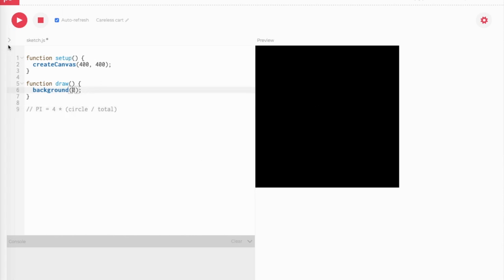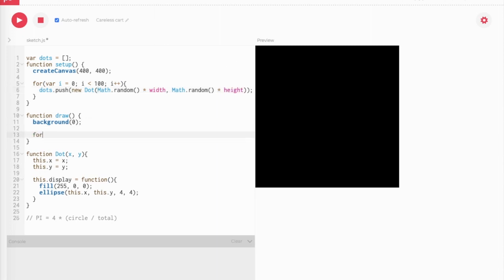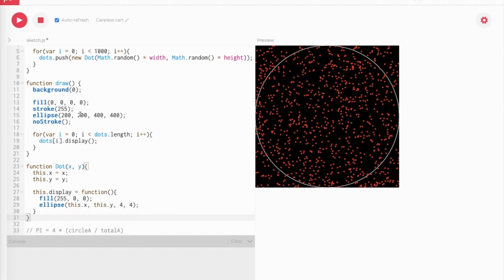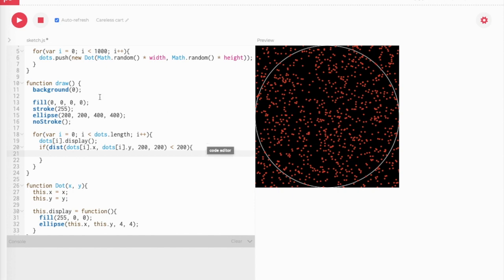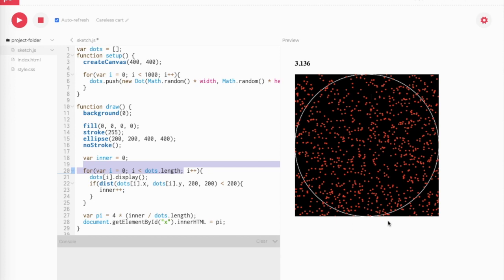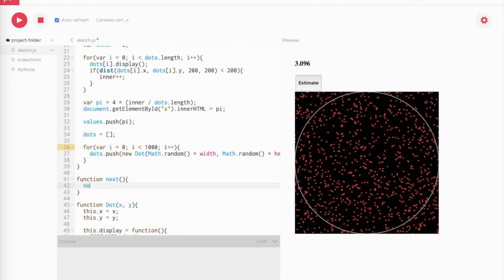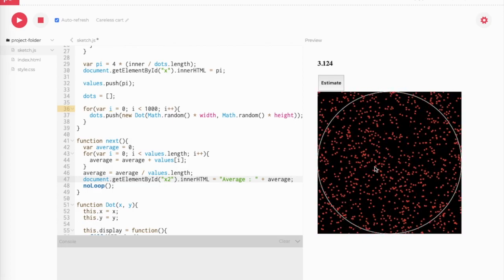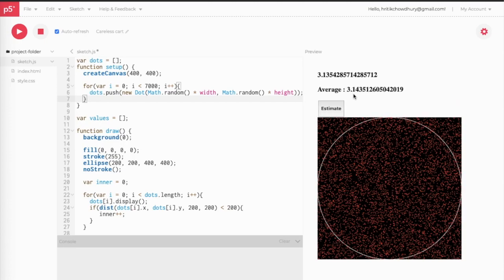Estimating Pi using a Monte Carlo Simulation - Coding Challenge #3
This video is not really like a tutorial but it's a coding challenge estimating the value of pi to a maximum of around 4 digits using the Monte Carlo method! I use the p5.js library again to make the visual stuff. The links said in the video are below: